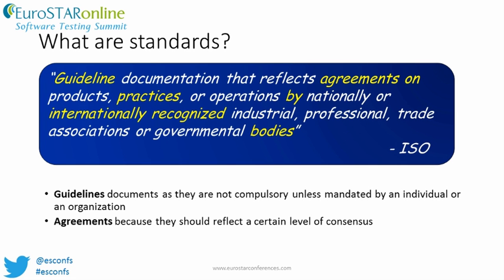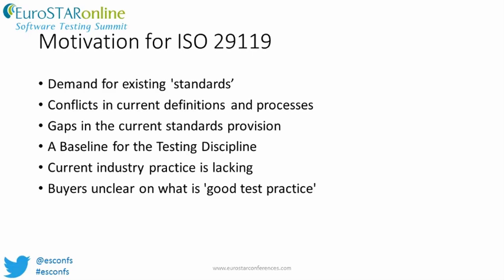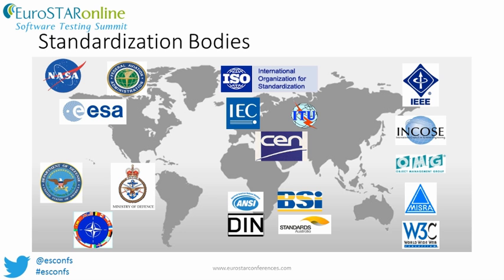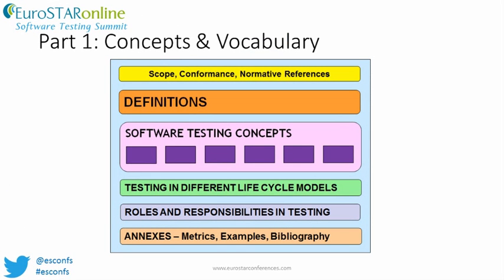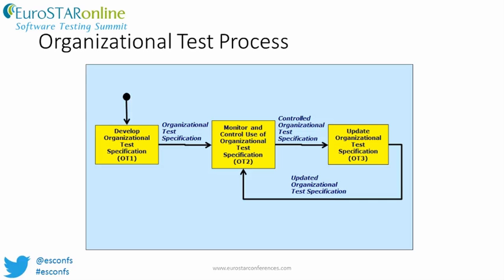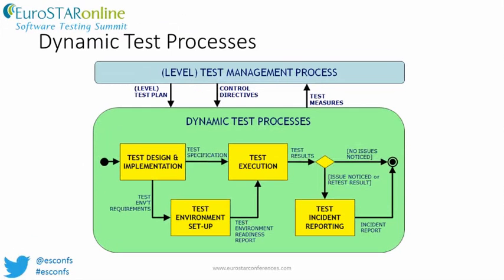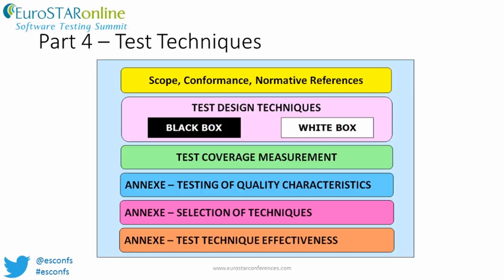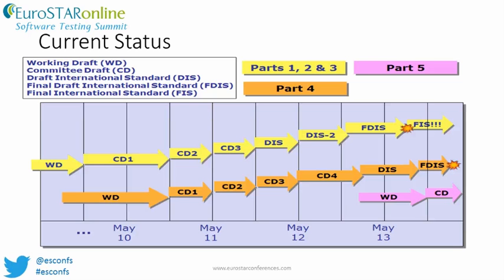ISO 29119 - the new set of international standards on software testing - EuroSTAR - Stuart Reid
In May 2007 ISO formed a working group to develop new standards on software testing - a new area for ISO - the first three of these standards were published in September 2013. This initiative is closely-supported by IEEE and BSI, both of which have donated existing standards as source documents to the project (these standards will be retired as the new standards are published).

There are currently six new software testing standards either published or in development:

This webinar will initially introduce the purpose of standards in general as there are quite a few widely-held misconceptions on standards. Next we will look at why there is a need for internationally-recognized software testing standards, followed by a brief look at how they have been developed. The main part of the webinar will cover what standards are included in ISO 29119, their content, and how they are related. How these standards apply to your work, the current status of each of the standards, and details of how you can get involved, will be explained at the end.

ISO 29119 has already been released in draft form for review (and subsequently been updated based on literally thousands of comments) and is already being used within a number of multi-national organizations. These organizations are already seeing the benefits of reusing the well-defined processes and documentation provided by a standard reflecting current industry best practices.